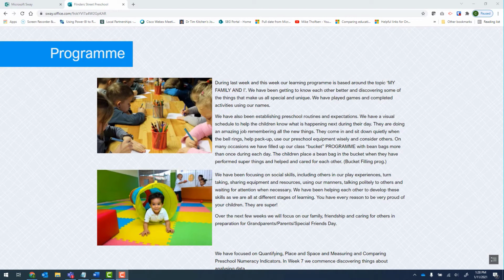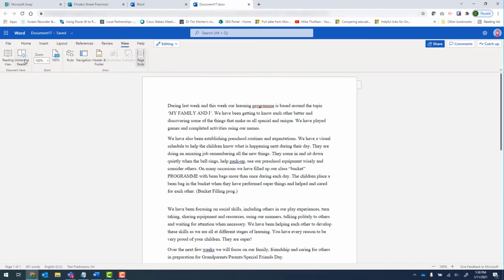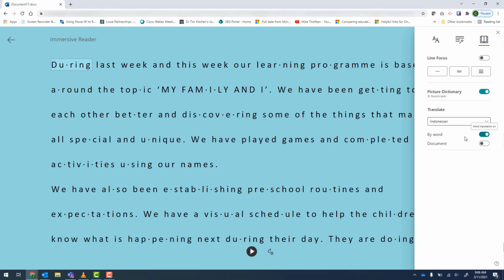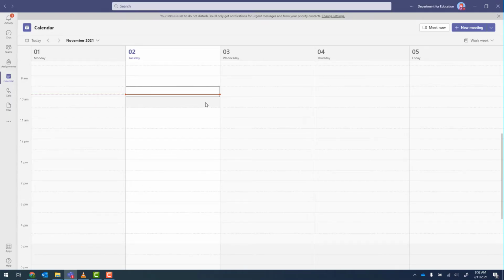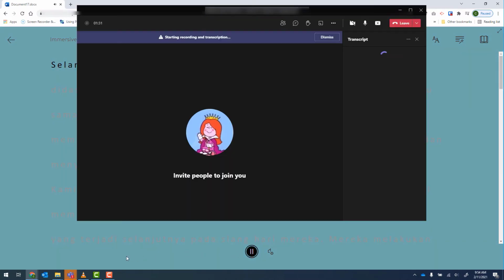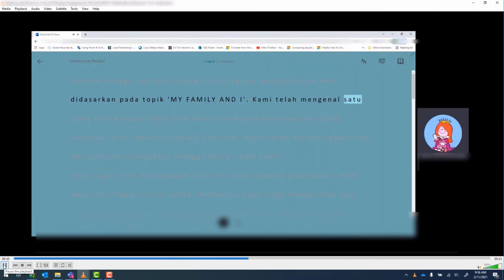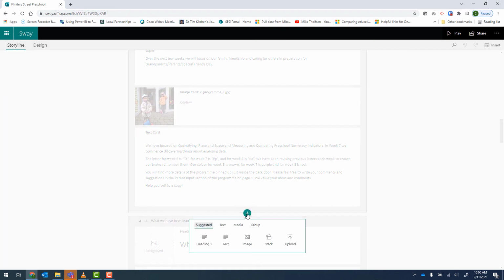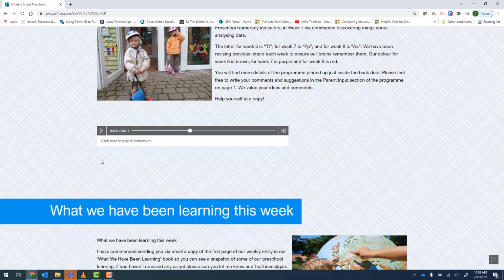Sway - How to insert translated audio into your newsletter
This video demonstrates how to insert translated audio into your newsletter.

The following tools are used to achieve this:
- Immersive Reader in Microsoft Word
- Microsoft Teams to record the audio playback
- VLC to convert the recorded Microsoft Teams video recording to audio
- Microsoft Sway